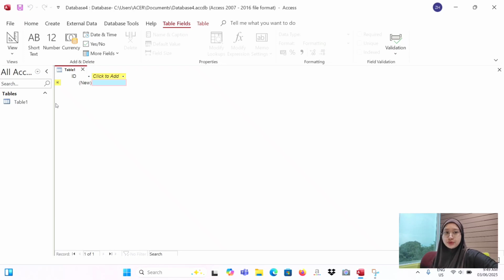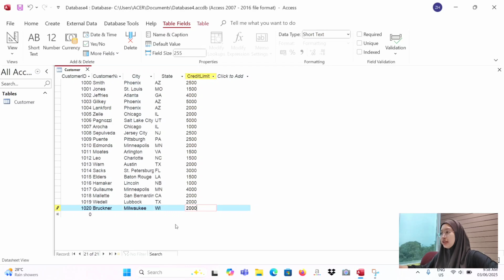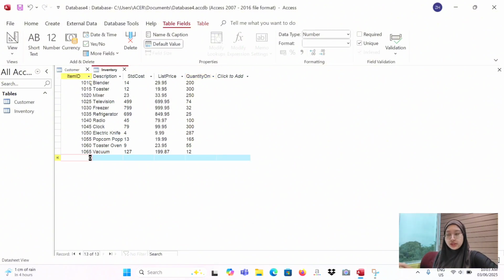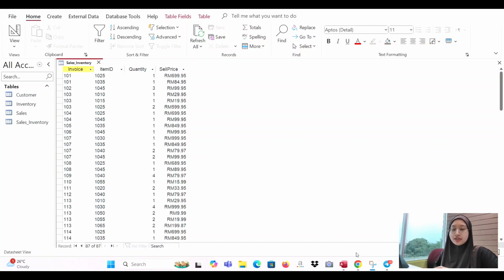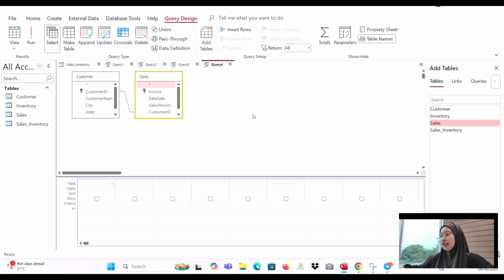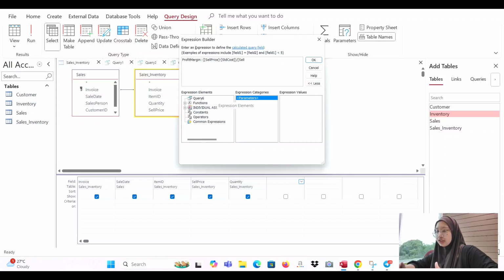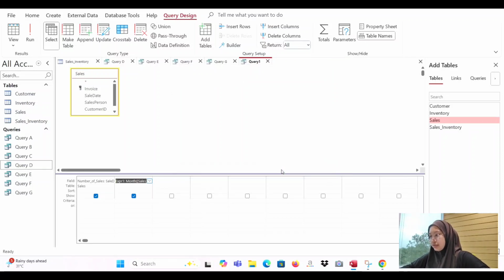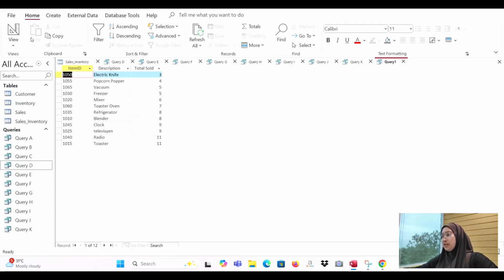ASSIGNMENT INDIVIDUAL AIS ACT3513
ZULAIKHA HASMILIYA BINTI ZAHARI
S71699